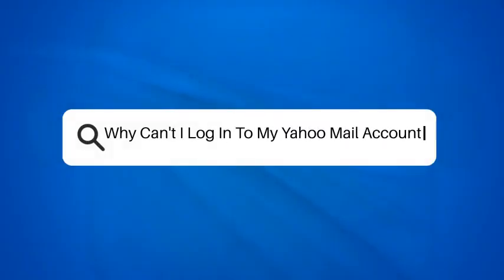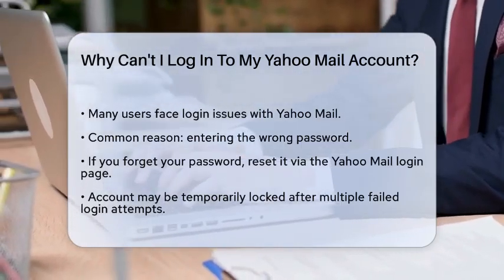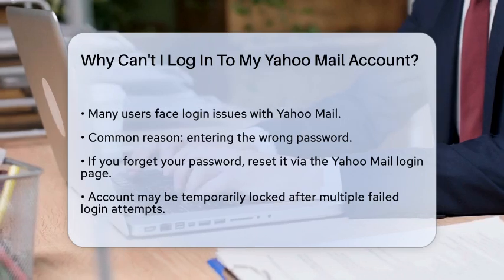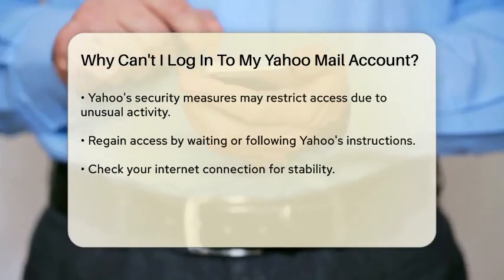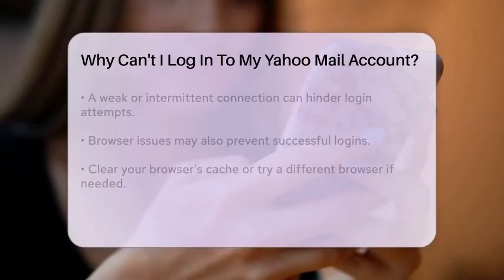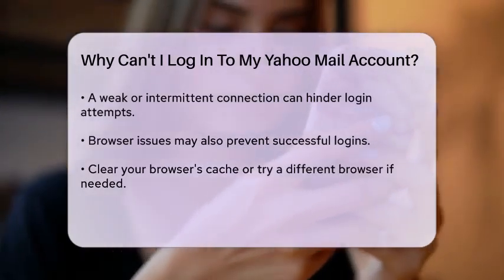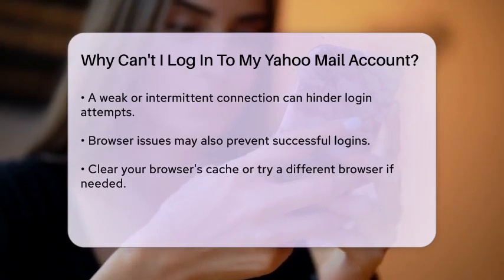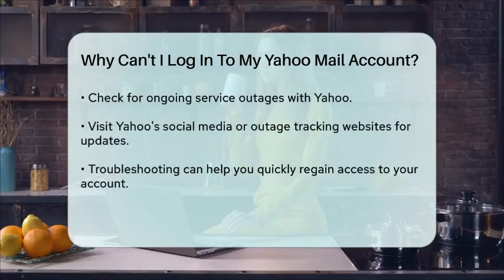Why Can't I Log In To My Yahoo Mail Account?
Are you facing trouble signing in to your Yahoo Mail account? 😟 Don’t worry — in this video, we’ll guide you through the most common Yahoo Mail login issues and how to fix them step by step. From forgotten passwords and account recovery to browser errors and two-step verification problems, we’ve got you covered.

Learn how to:
✅ Reset your Yahoo Mail password
✅ Recover your Yahoo account if you can’t log in
✅ Fix Yahoo Mail not working on browser or app
✅ Troubleshoot Yahoo Mail sign-in issues quickly

Whether you’re on desktop or mobile, these solutions will help you get back into your account fast.

Why can’t I log in to Yahoo Mail

Yahoo Mail login problems

Fix Yahoo Mail login issue

Yahoo Mail not working

How to recover Yahoo Mail account

Can’t access Yahoo Mail account

Yahoo Mail sign in issues

Yahoo email login help

Yahoo Mail troubleshooting